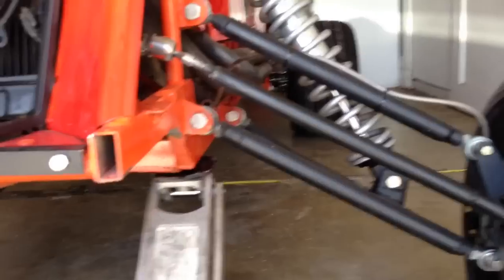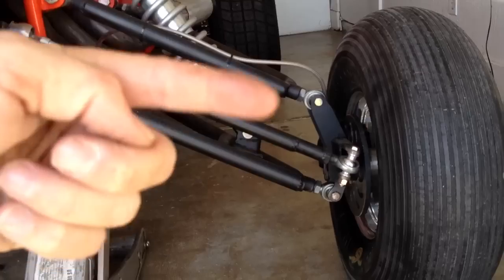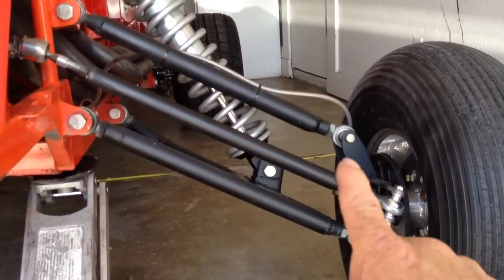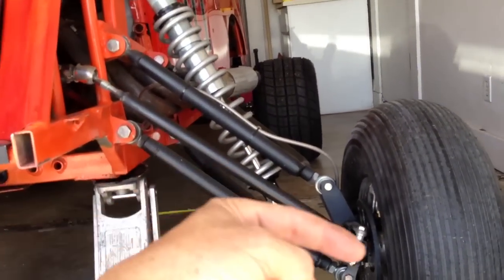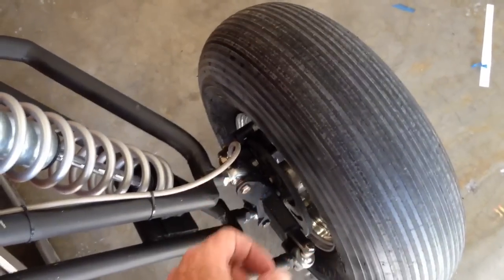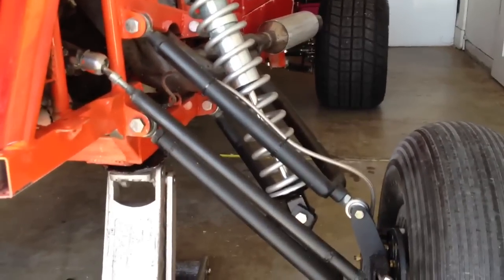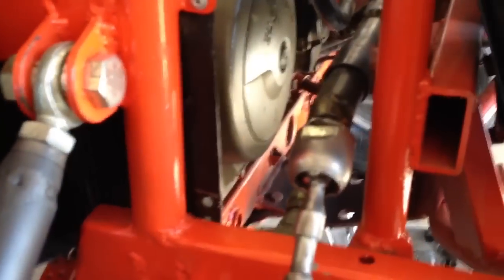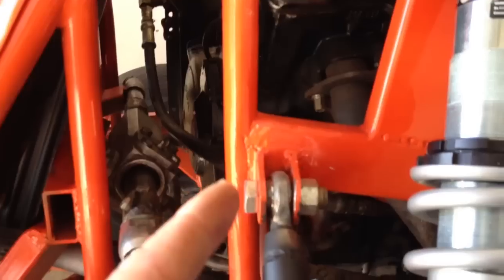Suspension help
Dwarf car bump steering and rack placement